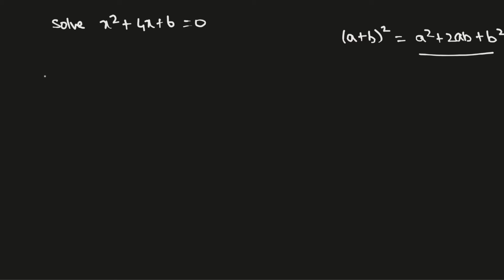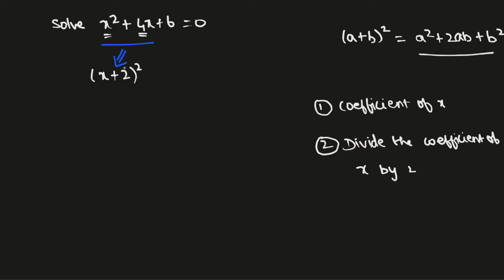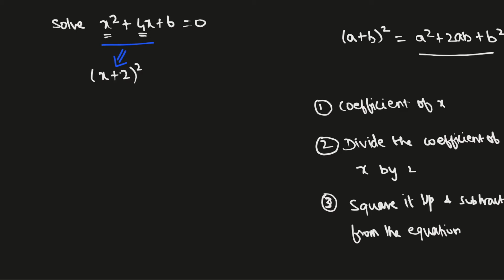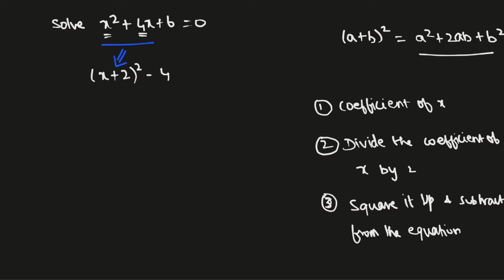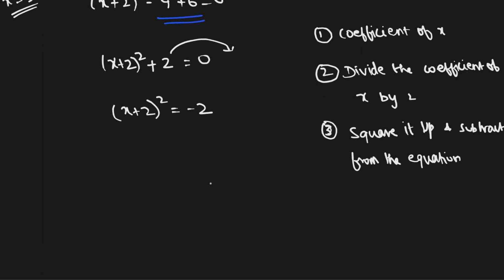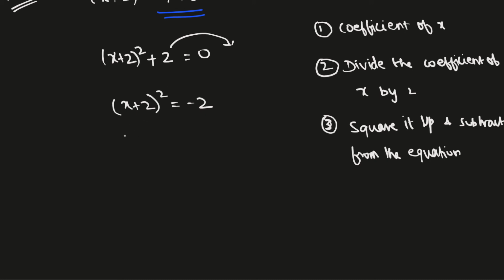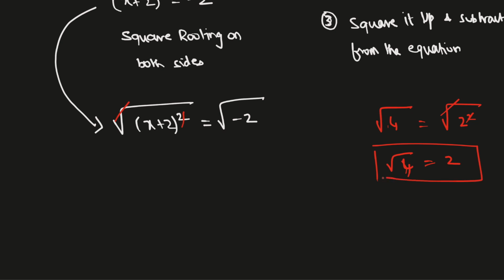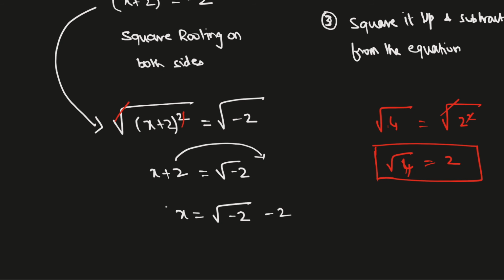Solve Complex Quadratic Equation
This video is about - how to solve complex quadratic equation